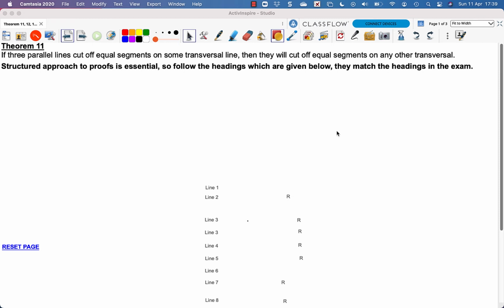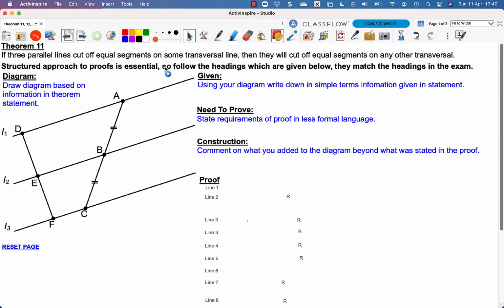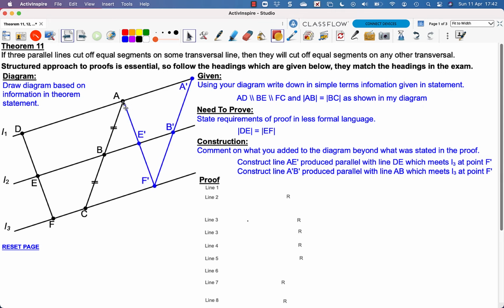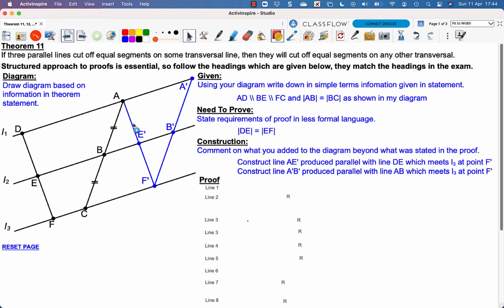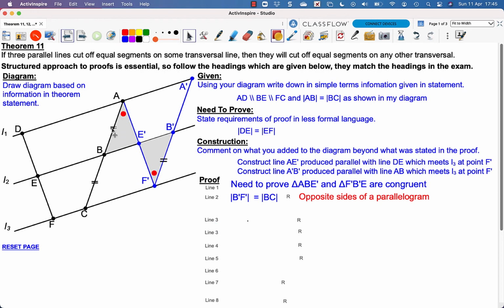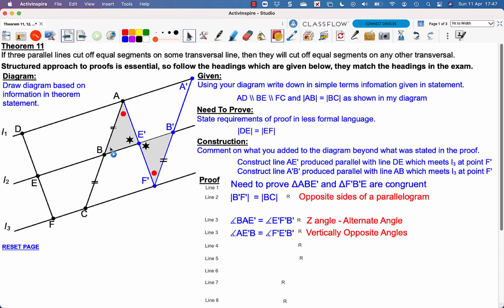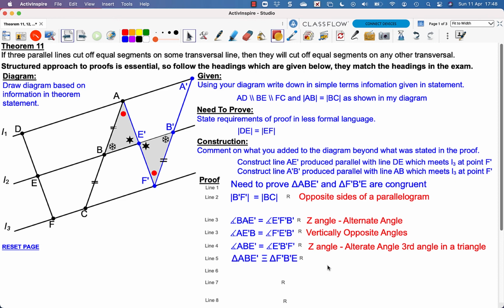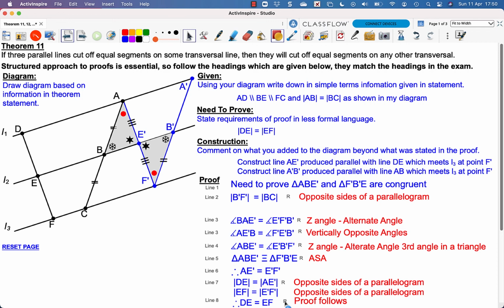Theorem 11 Leaving Certificate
Theorem 11
Prove that, if three parallel lines cut off equal segments on some transversal line, then they will cut off equal segments on any other transversal line.